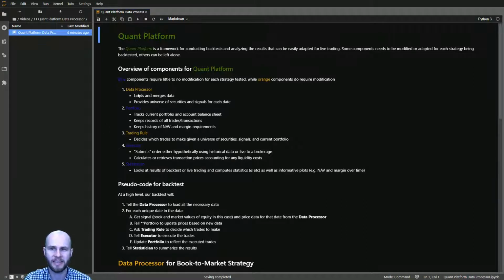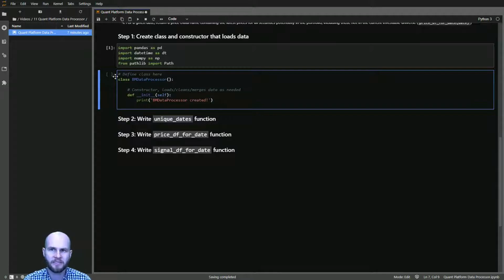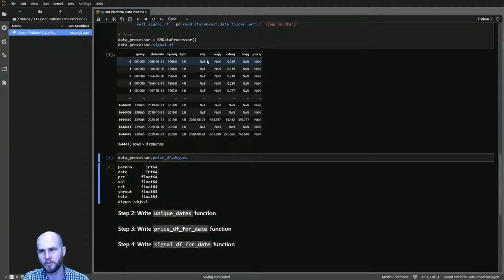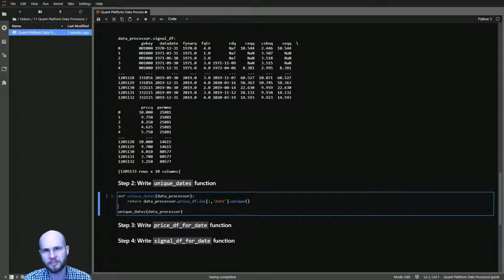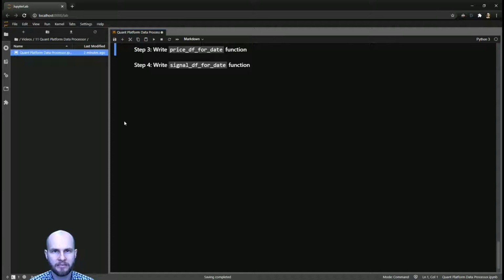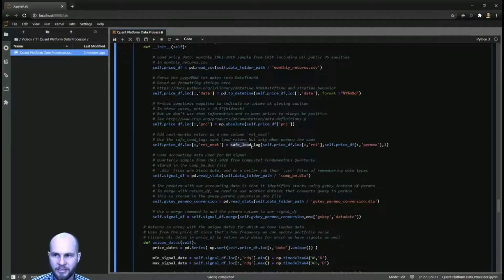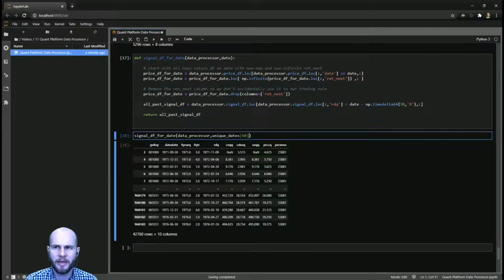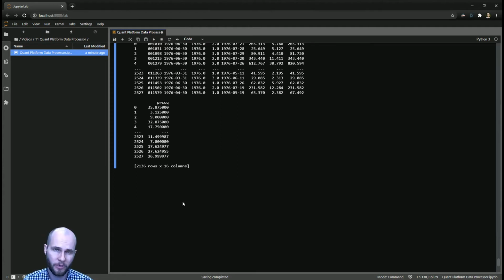#11 - Quant Platform Overview and Data Processor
I put the tests in a separate file so they don't run every time you run the bm_data_processor notebook